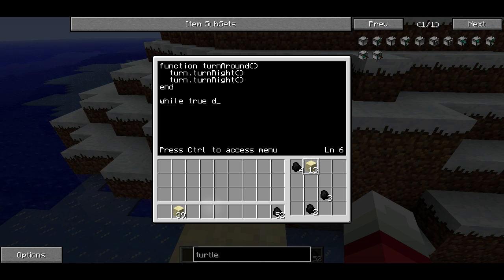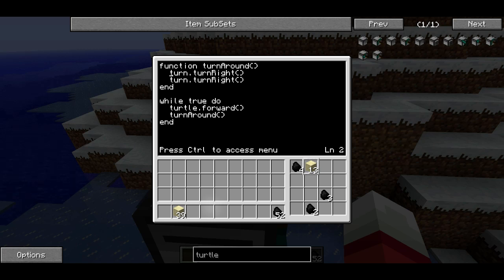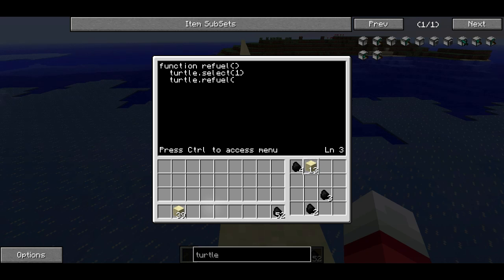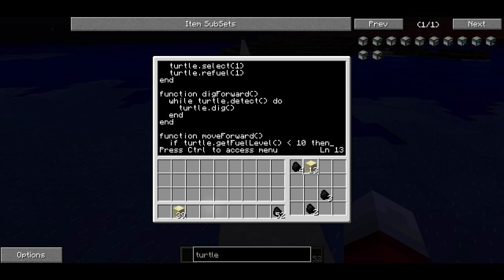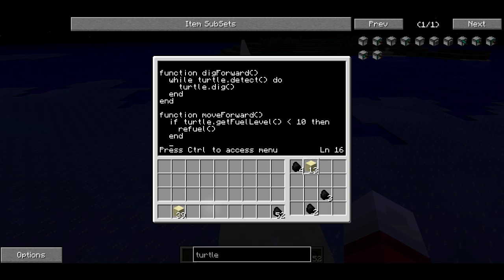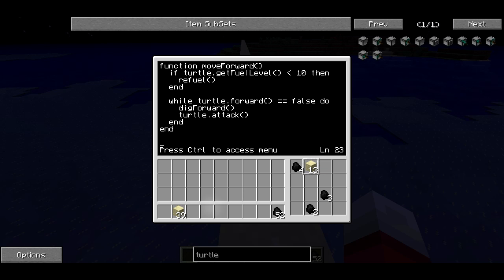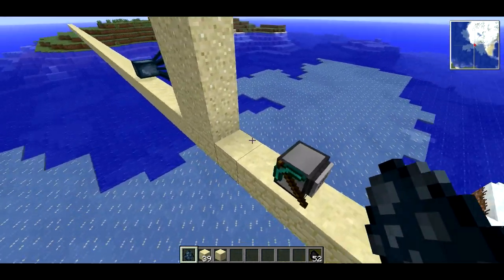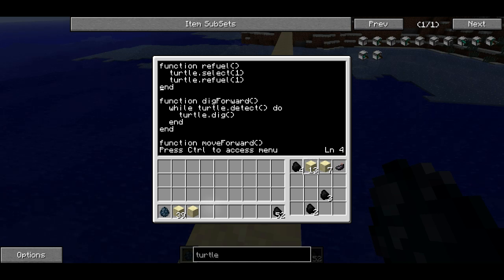Programming Tutorial with Minecraft Turtles -- Ep. 4: Functions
In this series, I teach you about programming by using Turtles in Minecraft. This is meant as a general purpose programming tutorial, and should help you learn any language.
This episode covers the basics of functions.